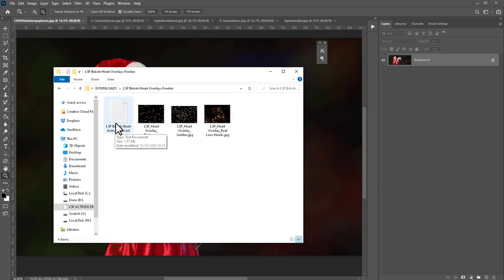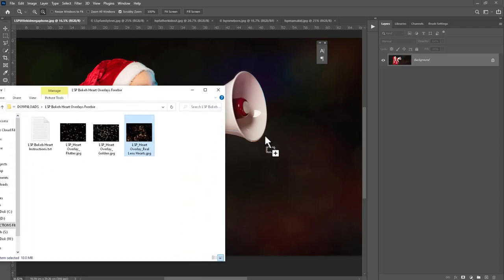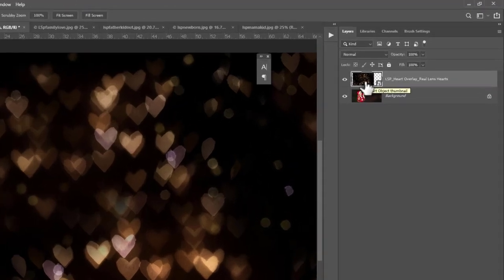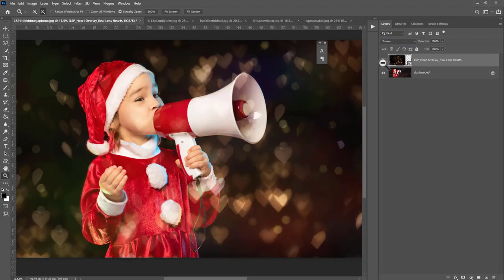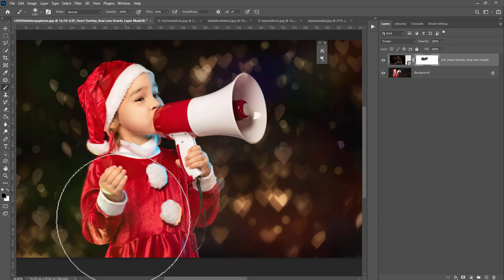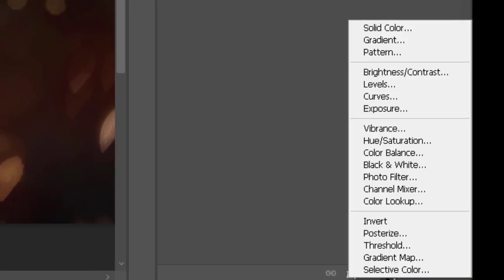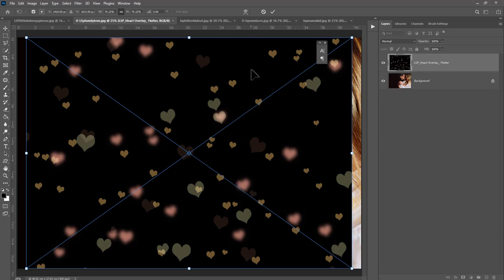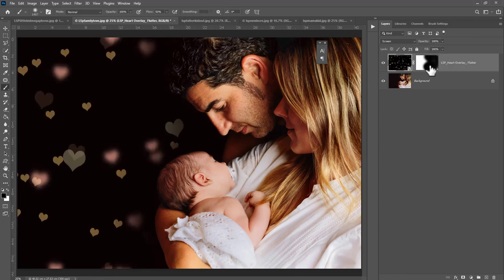LSP Video Tutorial - Bokeh Hearts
This is the tutorial video for the 12 Days Of Christmas giveaway: Bokeh Hearts